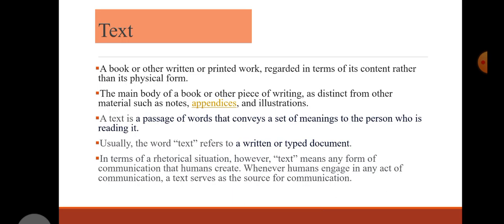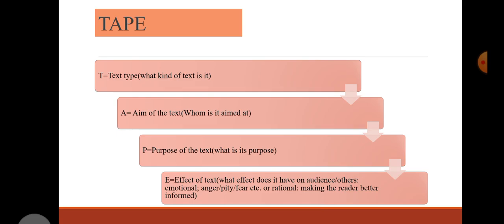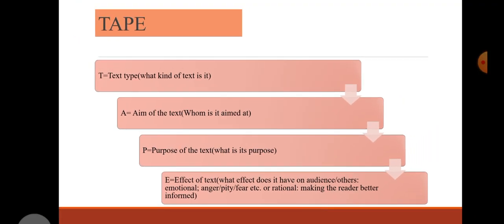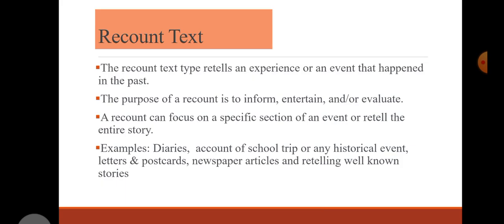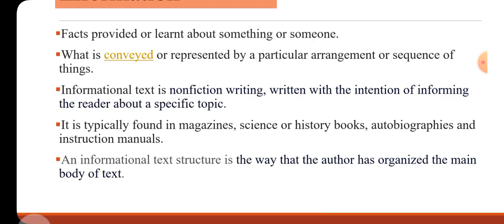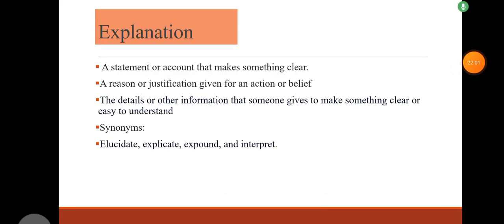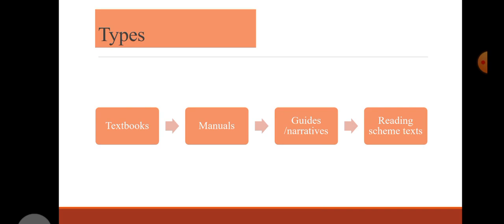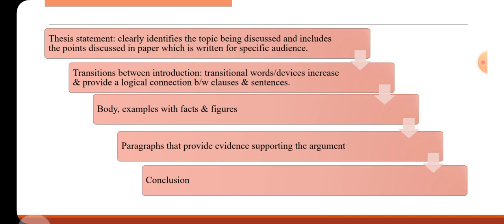Text and its Types( English Language &Literature)//@ English with SYNCH_AURA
Text & It's Types @Samina_Nadeem_Ch.